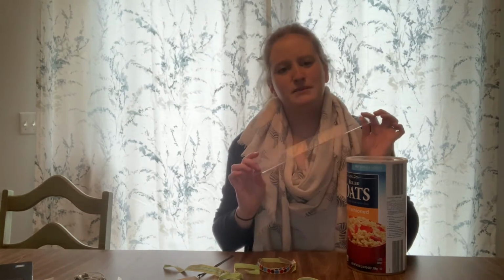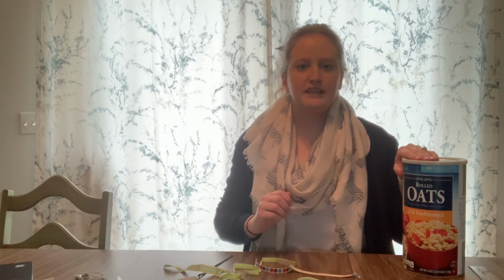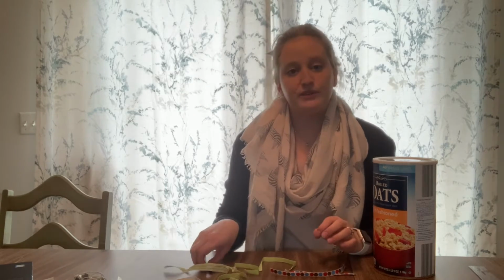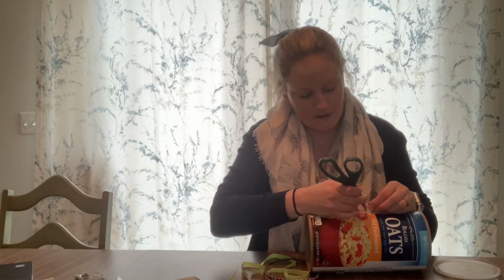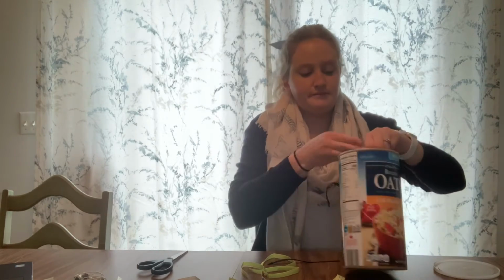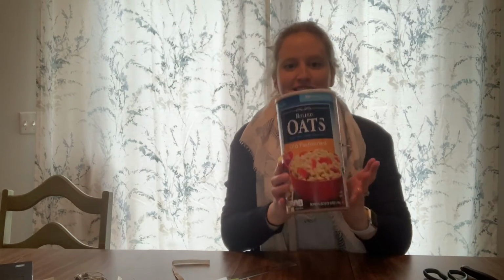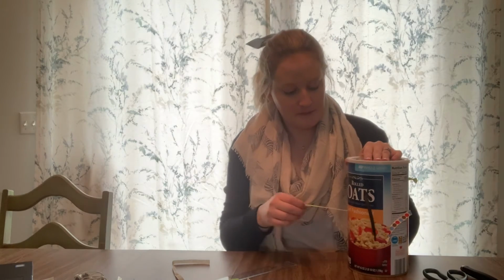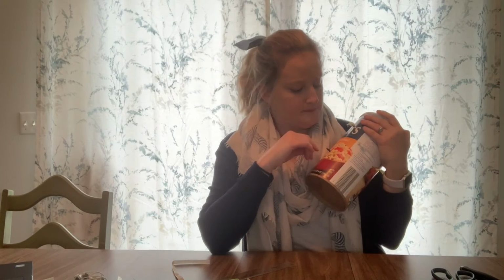DIY Baby Time: Upcycling Fine Motor Skills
Join Ms. Stephanie to learn how make a fun toy for your little one to use to practice their fine motor skills, by upcycling common household items!